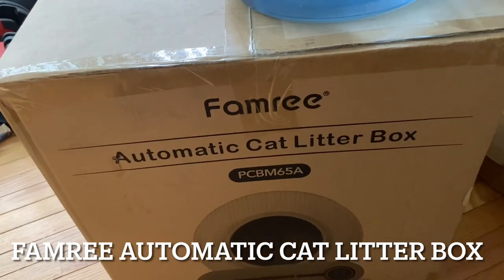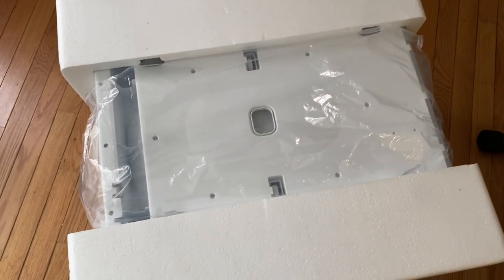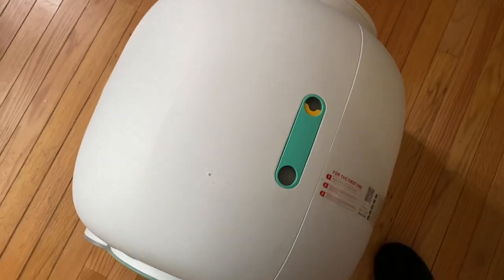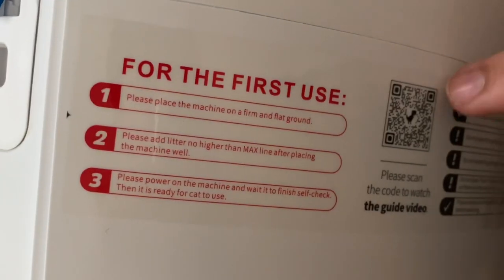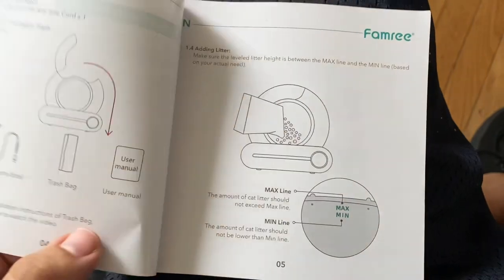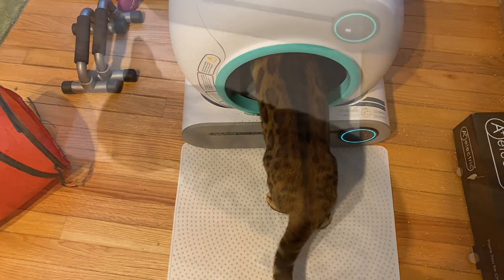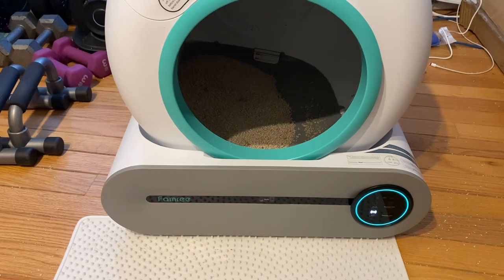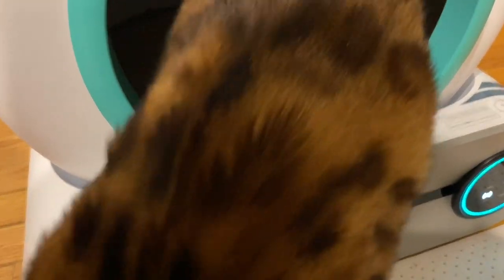Famree Automatic Cat Litter Box (See Amazon LINK)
Famree Smart Self-Cleaning Cat Litter Box,Automatic Cat Litter Cleaning Robot with 65L+9L Large Capacity/APP Control/Ionic Deodorizer for Multiple Cats【2023 New Structure】

On Sale for Black Friday!

The Bengal Cat who knows where its at. This channel is about a Bengal who has a larger than life personality + his Cat brother and sister. Occasionally his Human as well.
For shout-outs or Birthday requests
Thank you very much for watching, I hope Henry and his pals make you feel great each day as you see them in their day-to-day shorts and videos + livestreams.